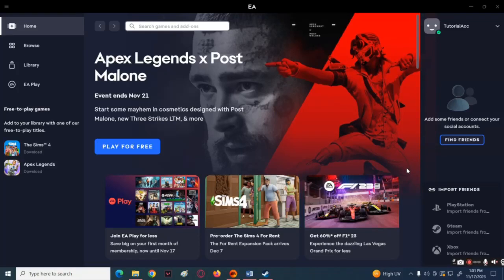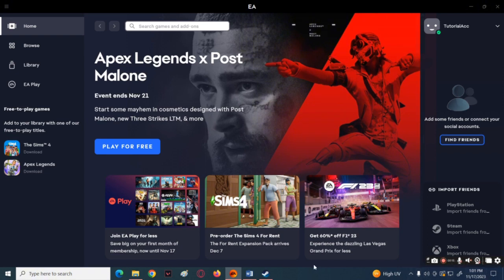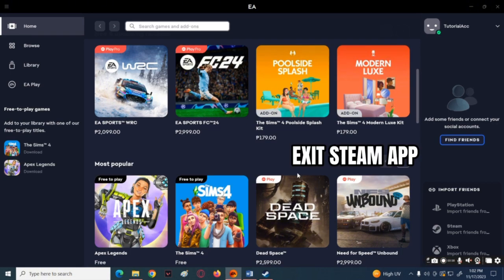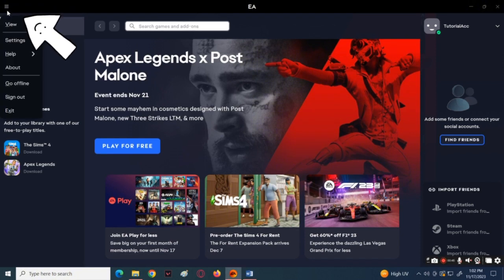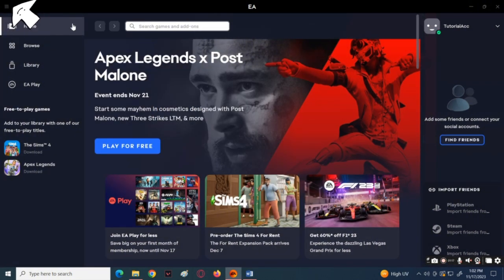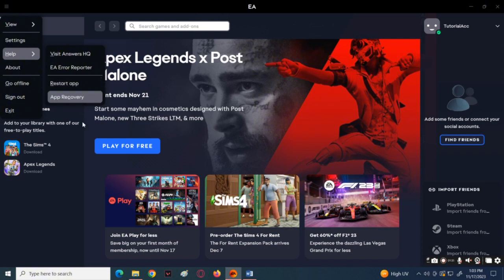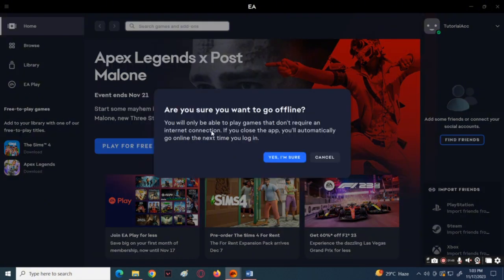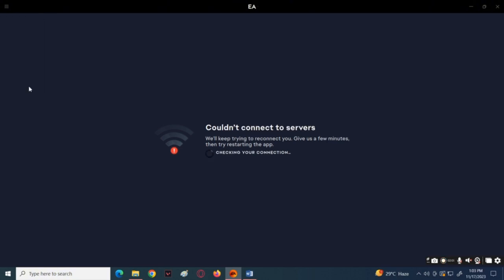How To Fix This Ea Account Is Restricted From Accesing Any Online Features Pc